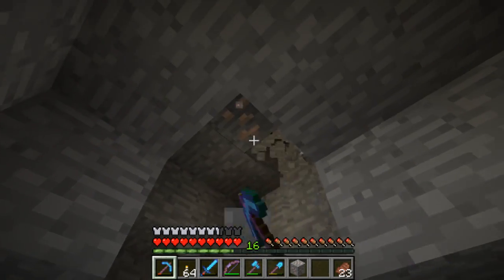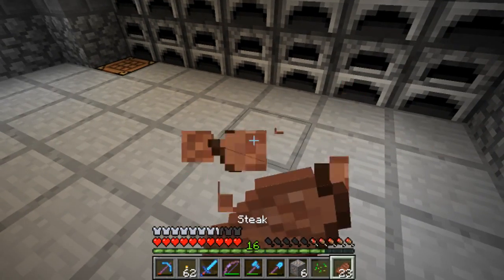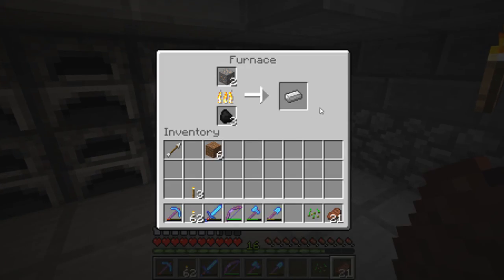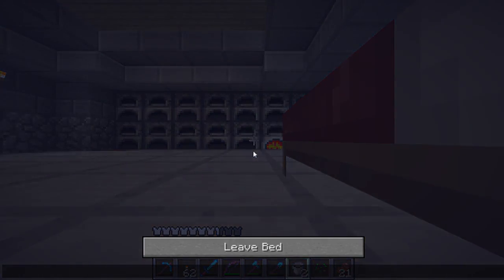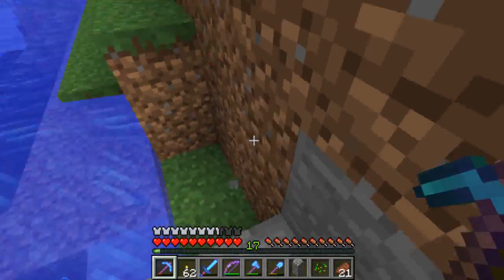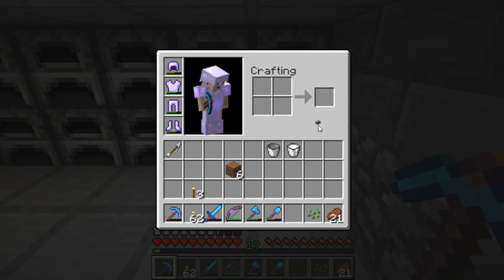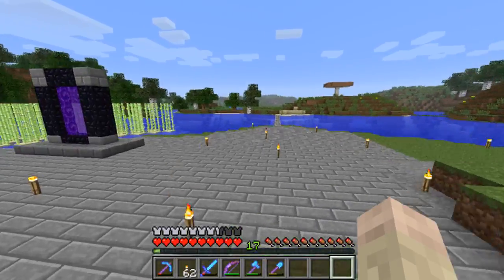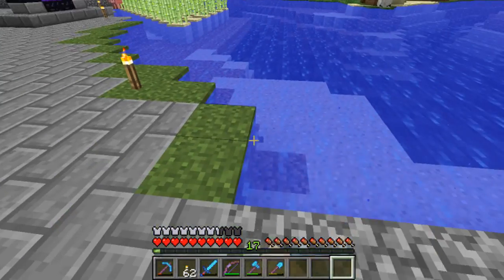How to get Everything in Minecraft - Bucket, Bucket of Milk, Button - Ep.17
I look at buckets and stuff this episode. Keepin it quick as always!